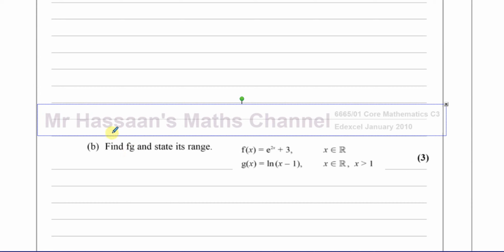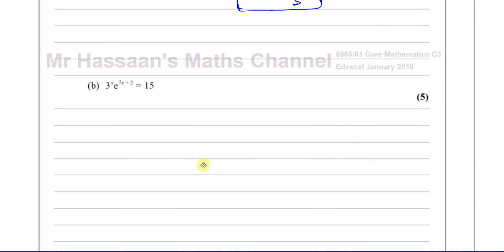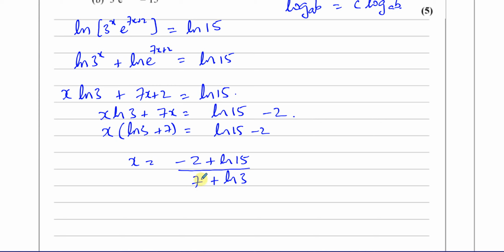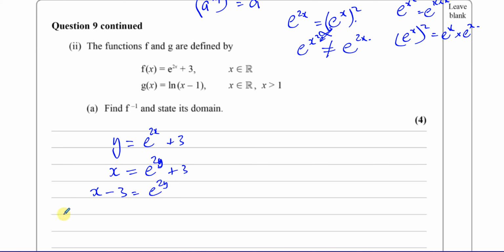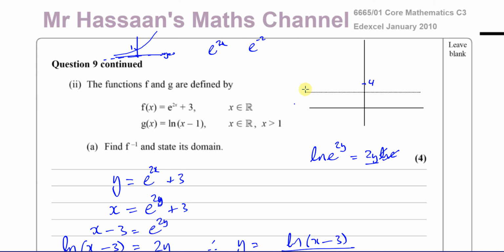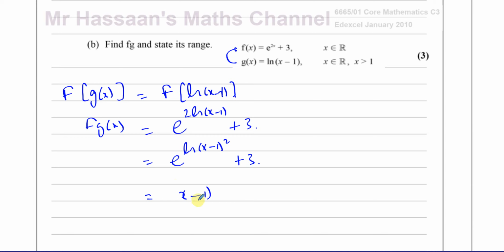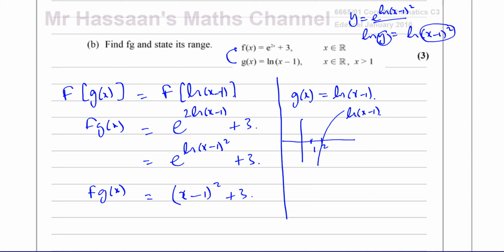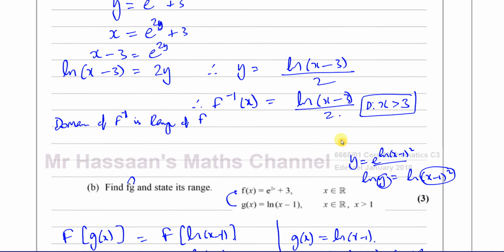[P3] C3, (GCE), 6665/01, Jan 2010, Q9, Exponentials & Log Equations, Inverse, Composite Functions